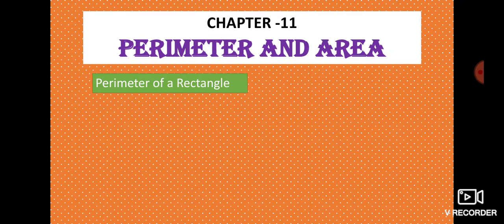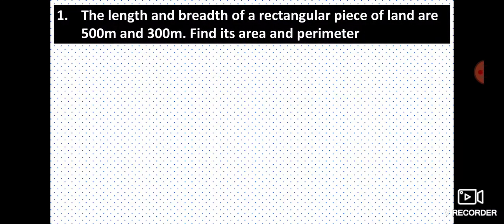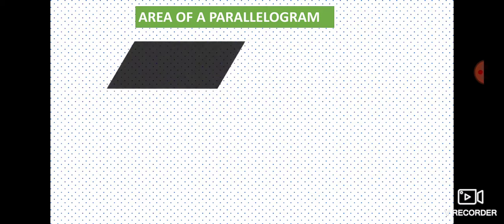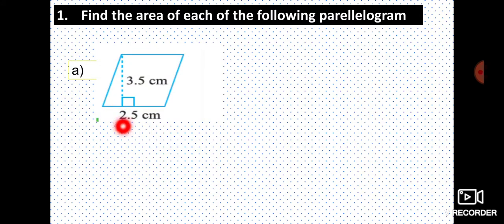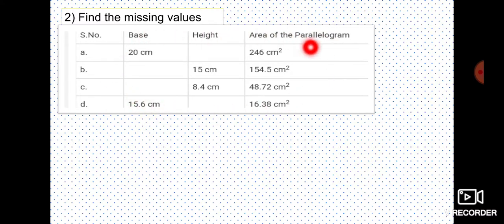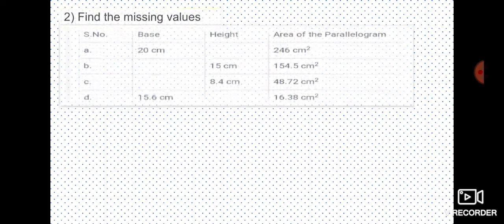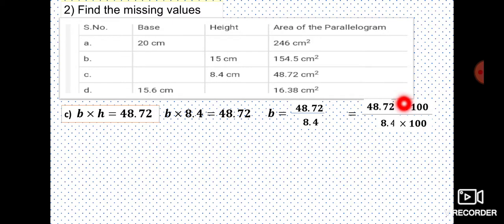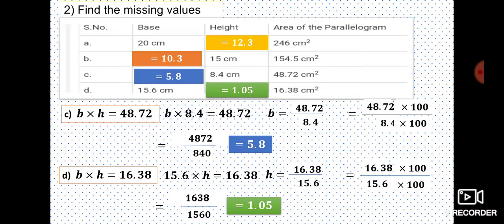Grade 7 Ch-11 Area& Perimeter Mod 1